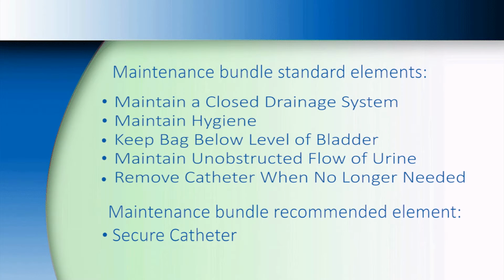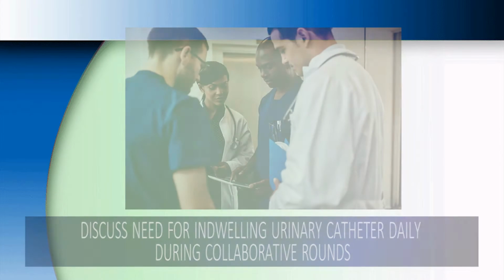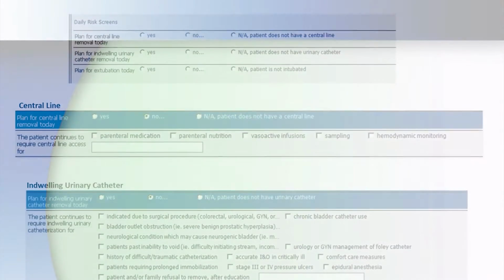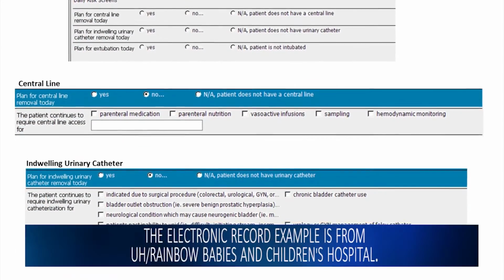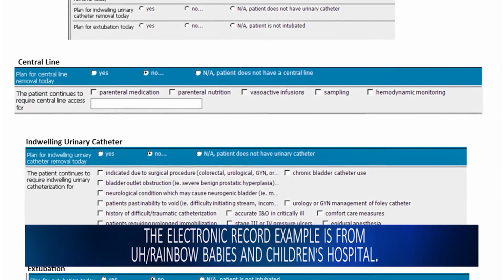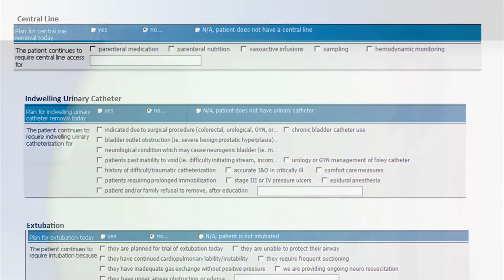SPS CAUTI Maintenance Bundle Video